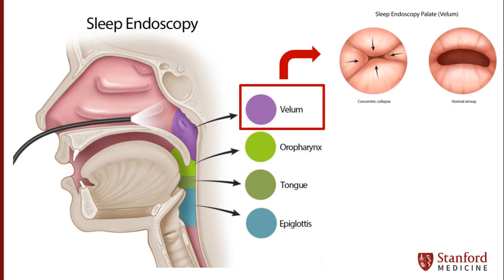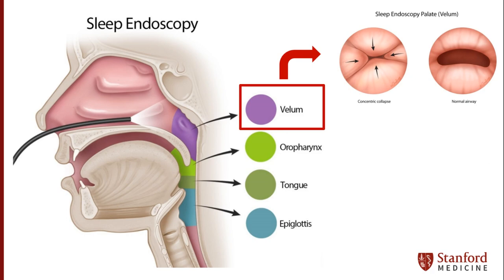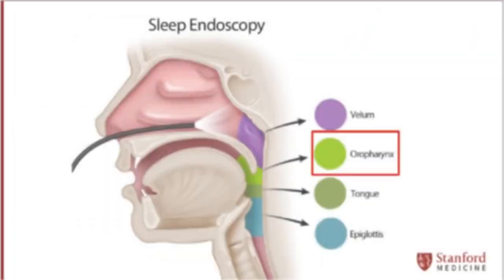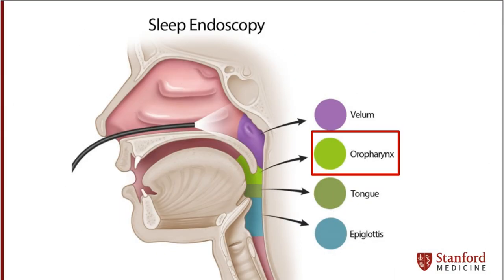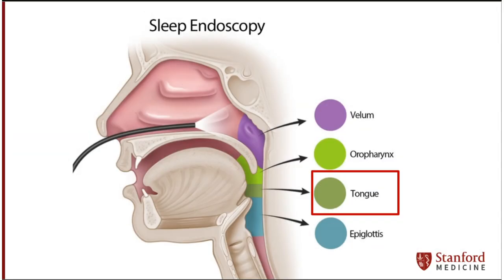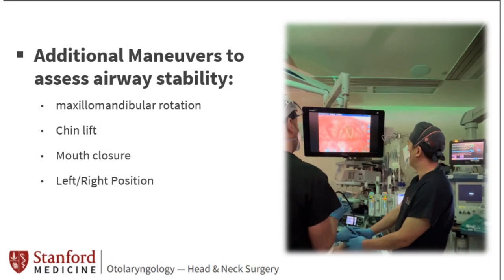Drug Induced Sleep Endoscopy (DISE)